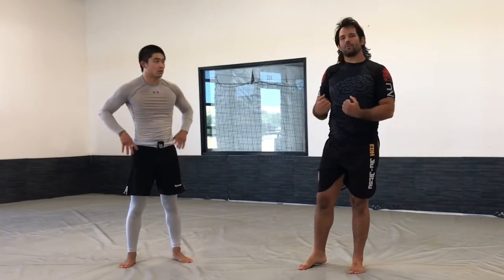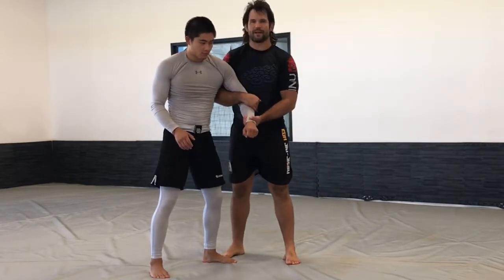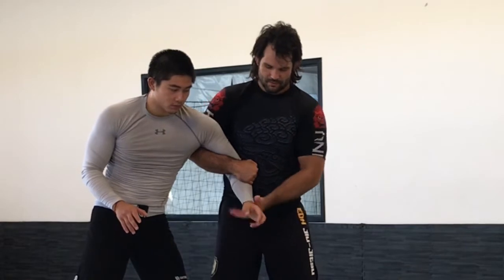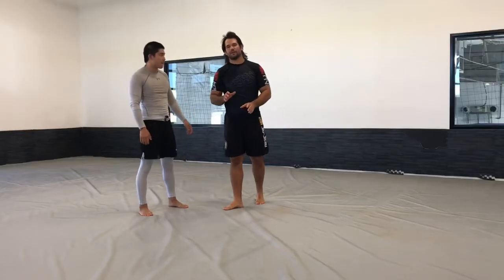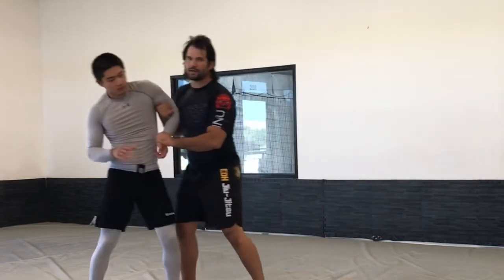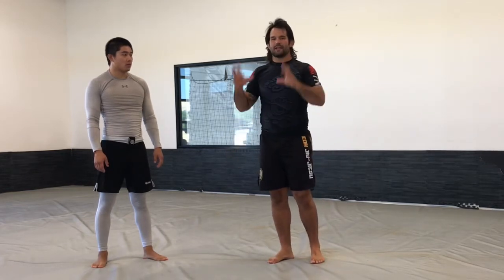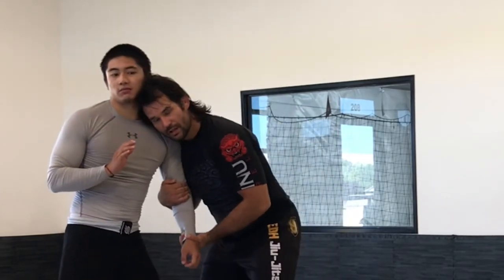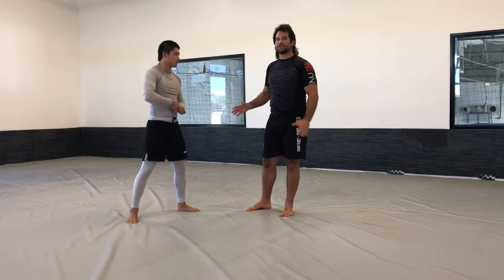Takedown Wrestling at EDH Jiu Jitsu: 2 on 1 Basics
Our program serves the greater Sacramento area of Folsom, Shingle Springs, Diamond Springs, Placerville, Cameron Park, and Camino. We enjoy a diverse group of professionals who can come together to train and "get stronger together!" Join our kids jiujitsu program or adults program. We have an age appropriate program for every age and level of bjj practice.
EDH Jiu Jitsu and Wrestling is a martial arts school located in El Dorado County. EDH BJJ pioneered jiujitsu as a martial art and sport in el dorado hills, and El Dorado County. Our program started in 2009 and we have been growing our team ever since then! EDH BJJ holds group lessons as well as personal training sessions in bjj, wrestling, movement, and self defense. We believe the consistent practice of the martial art on a routine schedule is the best way to accomplish a strong body and mind. Takedown Wrestling at EDH Jiu Jitsu: 2 on 1 Basics breaks the 2on1 control into 4 basic hand positions. In addition to your hand and arm placement, it's critical to think about your head placement as well. Making sure your head is in alignment with the arms is critical in maintaining a strong position and not allowing your opponent to counter attack.